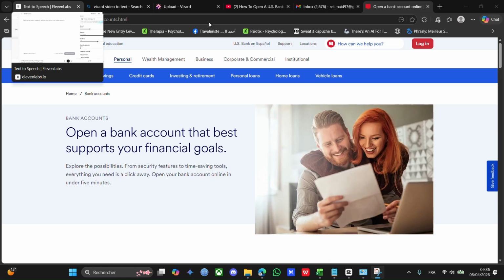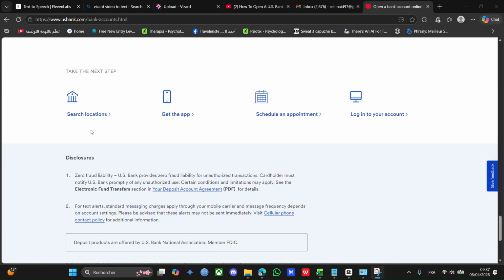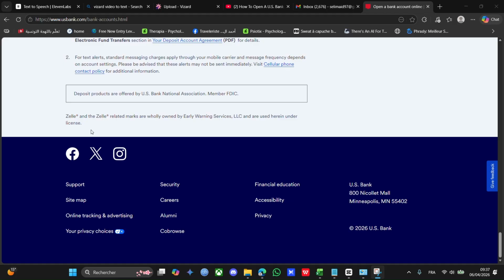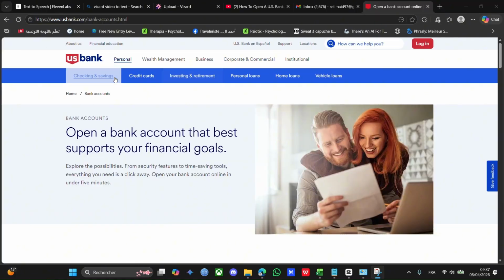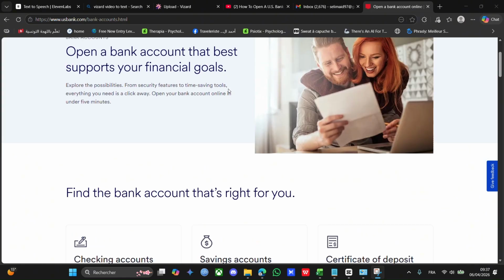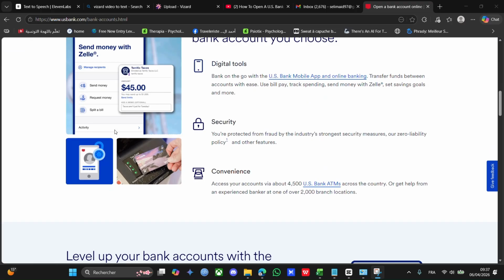How to Open a US Bank Account for Non-Residents Online – 2026 Working Guide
Need to open a US bank account as a non-resident without visiting a branch? While traditional banks require in-person visits, several online options exist for foreigners.